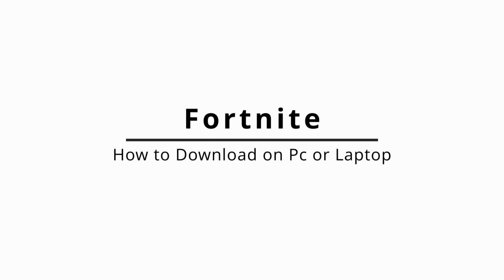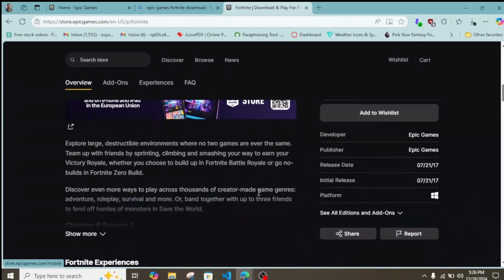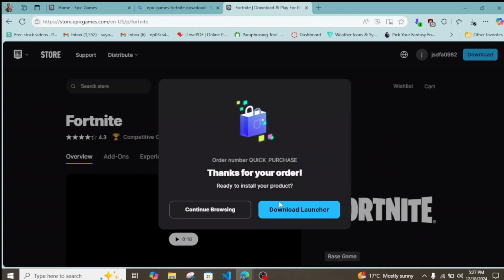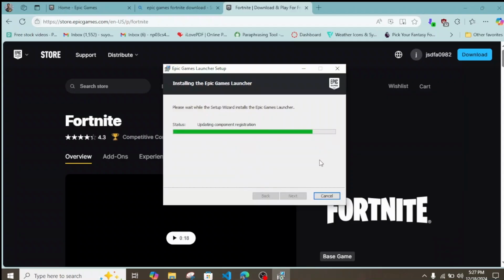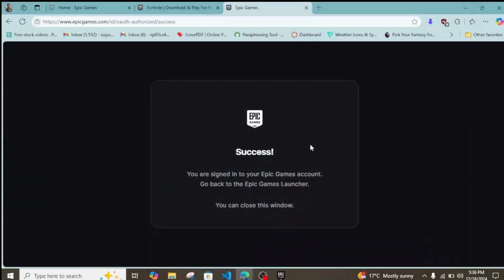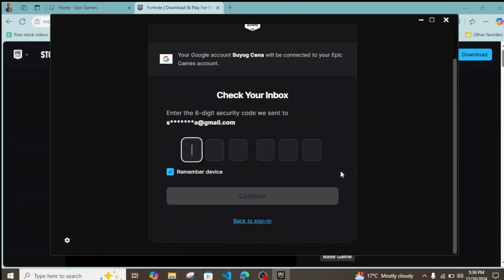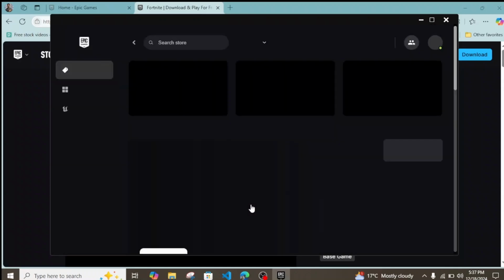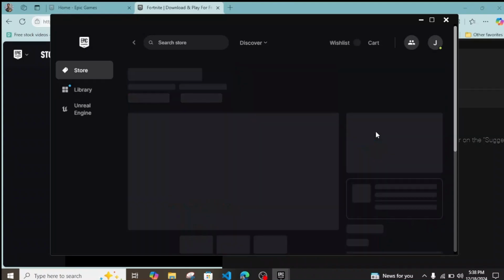How to Download Fortnite on Pc or Laptop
How to Download Fortnite on PC or Laptop (2025)!
Want to play Fortnite on your PC or laptop? This video will guide you through the steps to download and install Fortnite using the Epic Games Launcher. Whether you're asking, "How do I get Fortnite on my computer?" or need help with the installation process, this tutorial has you covered. Watch now to learn how to download Fortnite on your PC or laptop today!

Timestamps:
00:00 How to Download Fortnite on PC or Laptop
00:10 How Do I Install Fortnite via Epic Games Launcher?